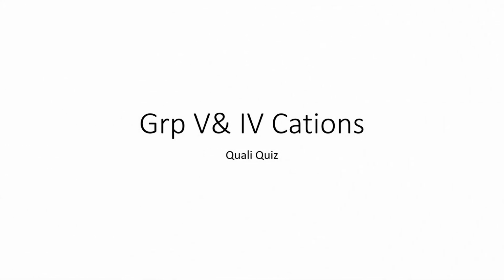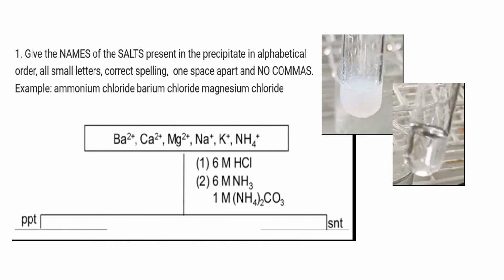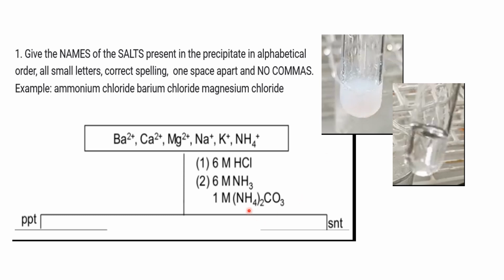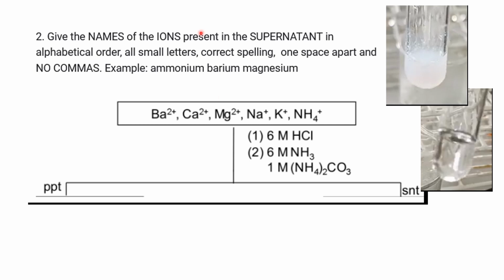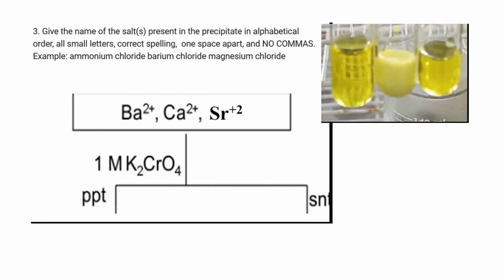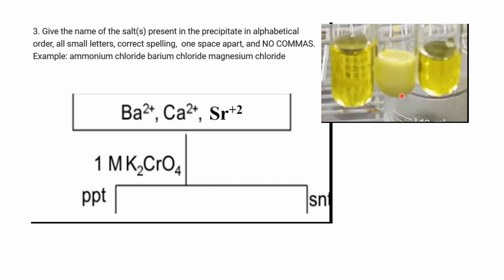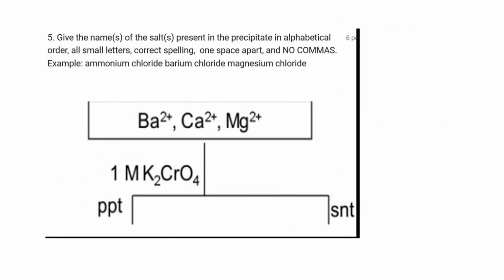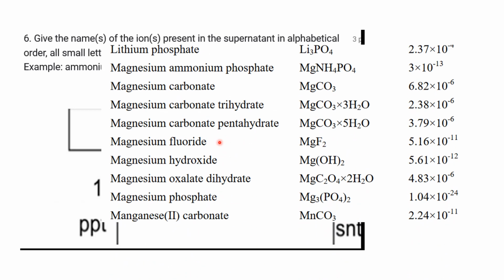Grp V& IV Cations Quiz Discussion